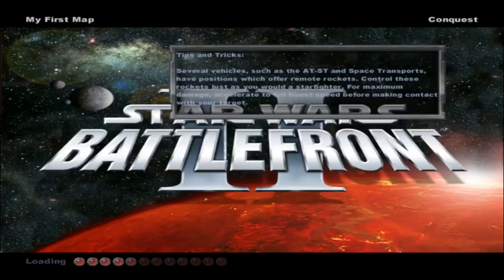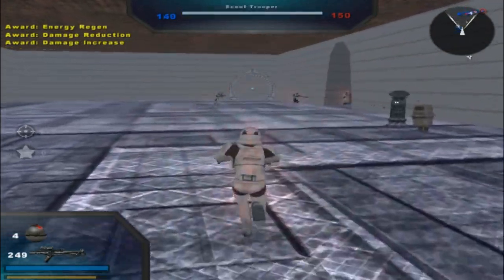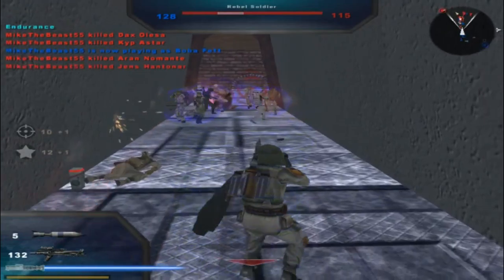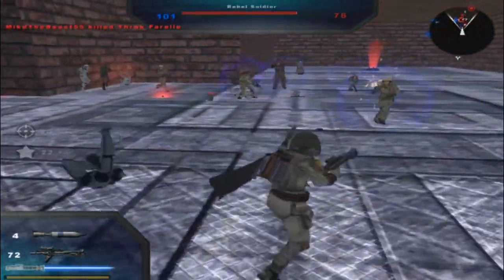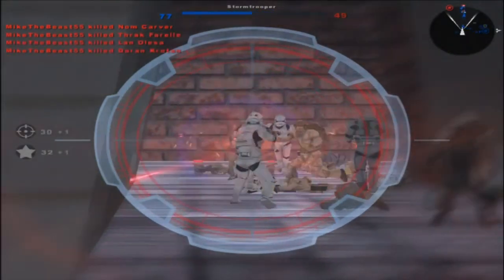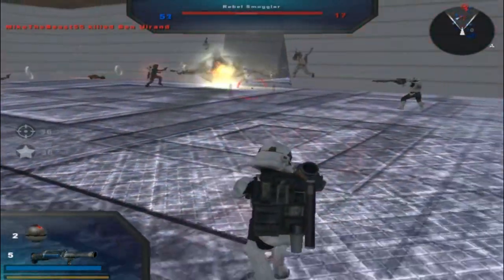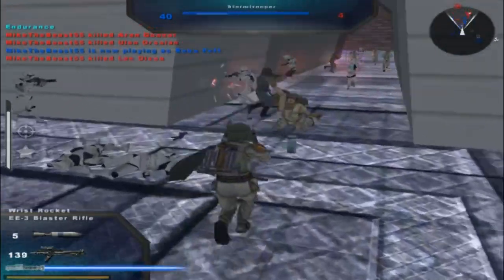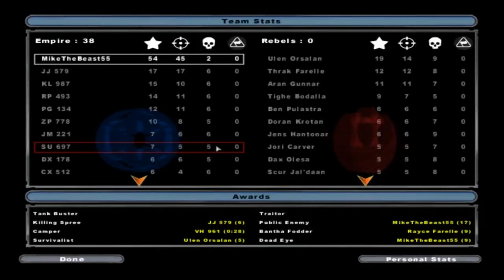Star Wars Battlefront 2 Mods (HD): My First Map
Welcome back ladies and gentlemen to a brand new Star Wars Battlefront 2 Mod Map Gameplay! Today we go on the map called My First Map, the only time you will most likely see me do a first time map. The map itself uses mostly custom assets mostly to make this map the way it is but where the assets are from, I am not sure but if this map was made a lot bigger and had custom sides, definitely could have been better. The sides are not changed for the Republic or the CIS but that is why I suggested using the In Game Skin Changer Mod to make thing move in a more coordinated fashion! Did you find this gameplay interesting and now you want to give this map a download to see if you like the mod map or not and try it out for yourself? If so then feel free to do so with the link I have provided for you in the description below!